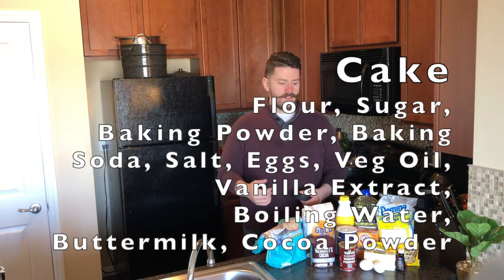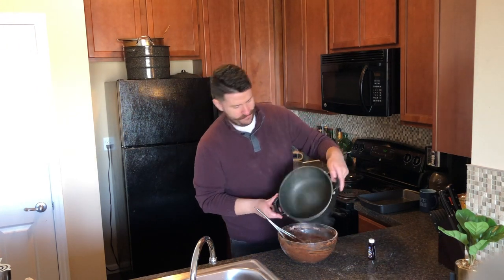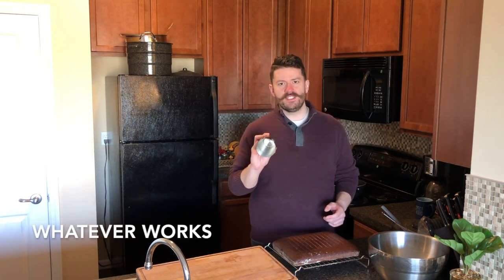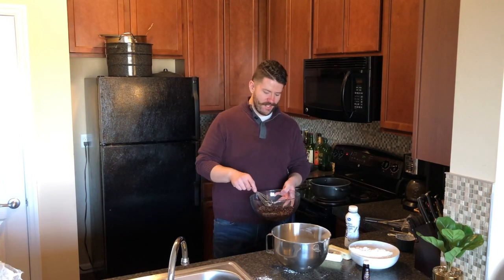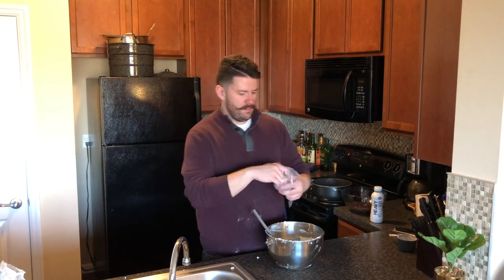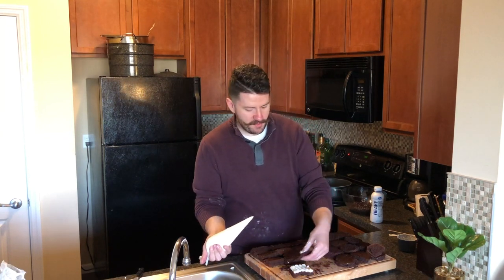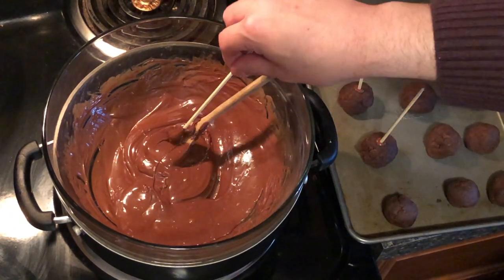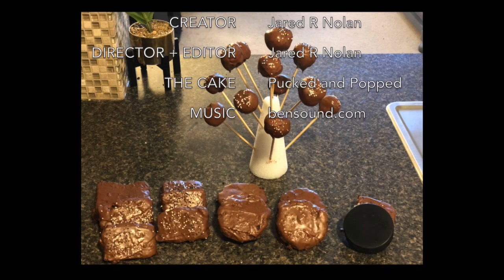BOAB Episode 6: The Hockey Pucks and Cake Pops Episode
In this episode, we're making hockey puck sandwich cakes and cake pops!